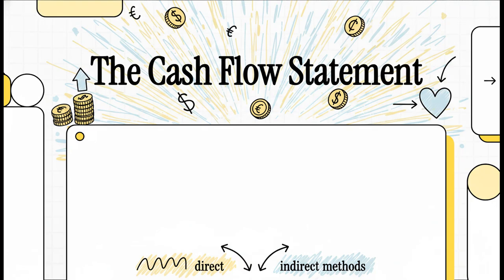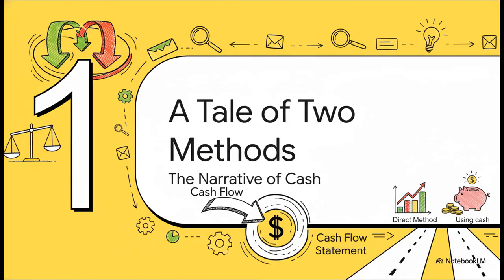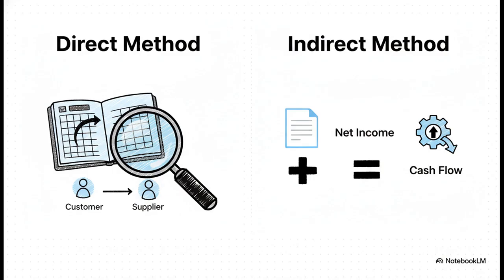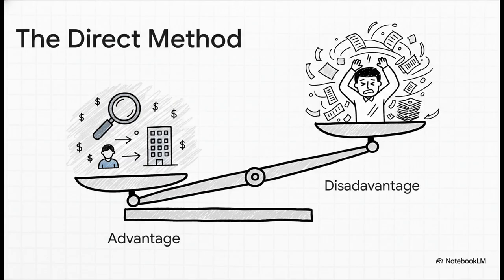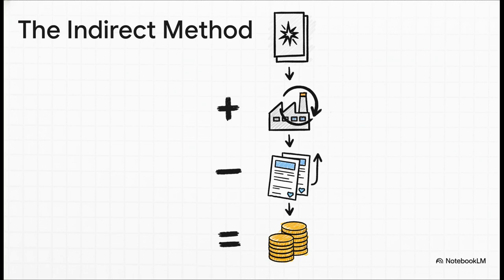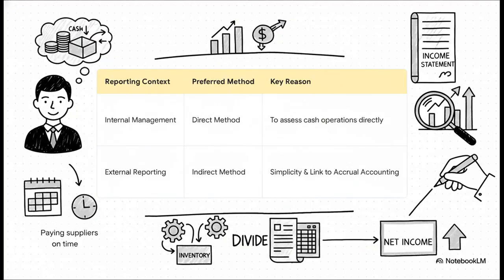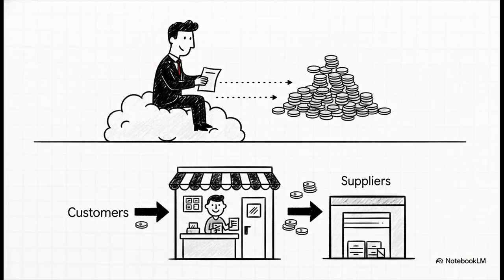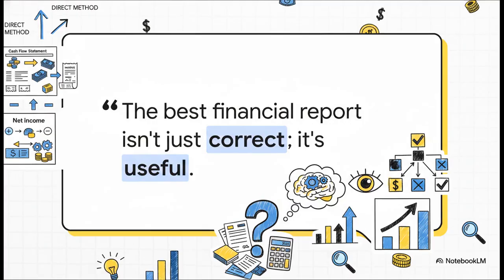Accounting For Decision Making Week 15 Part 7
The provided text explores the fundamental differences between the direct and indirect methods of preparing a cash flow statement. While the direct approach offers a transparent view of specific operating activities, it demands complex data collection that can be difficult for organizations to manage. In contrast, the indirect method is the industry standard for external financial reporting because it efficiently connects net income to cash balances. Companies often reserve the direct method for internal analysis to gain deeper insights into their daily cash operations. Ultimately, the source highlights the trade-off between the detailed clarity of the direct method and the practical simplicity of the indirect alternative.